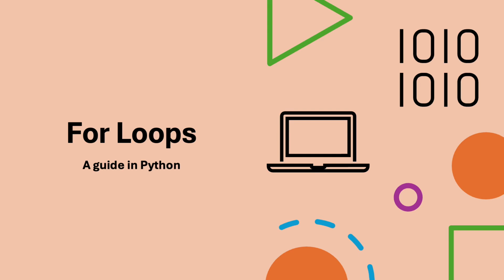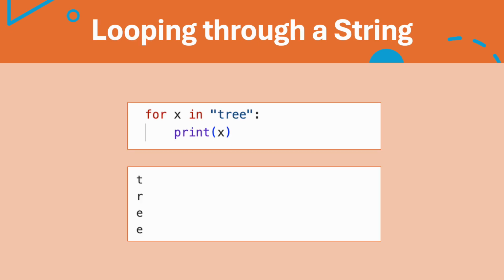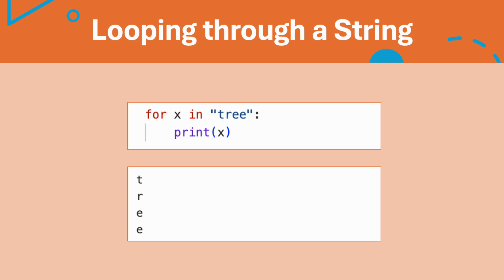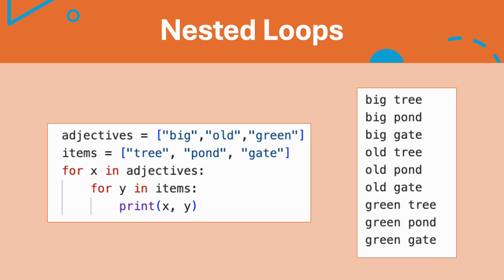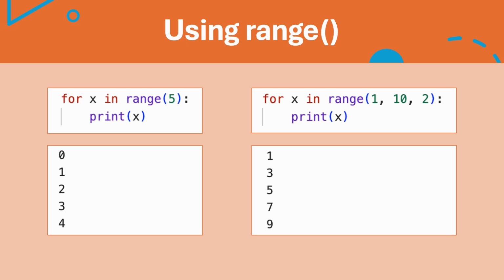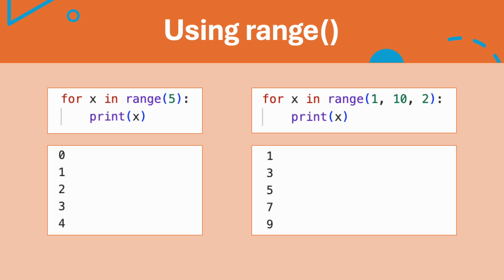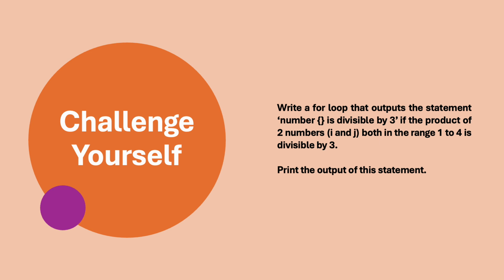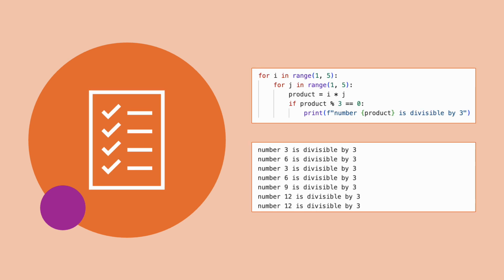11 For Loops